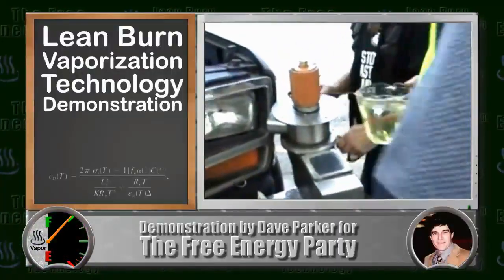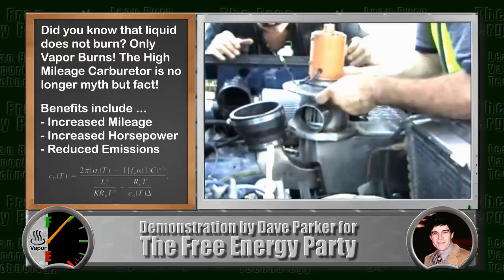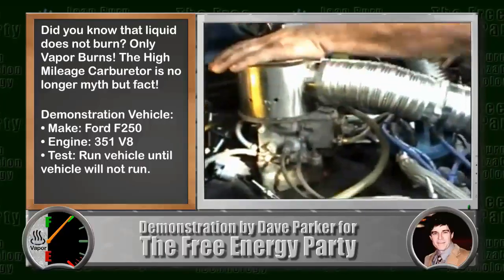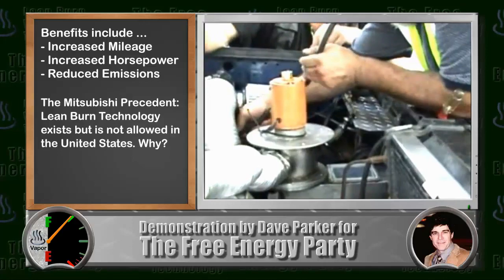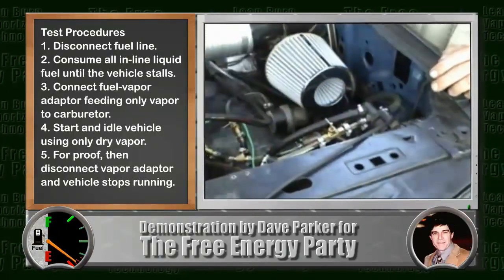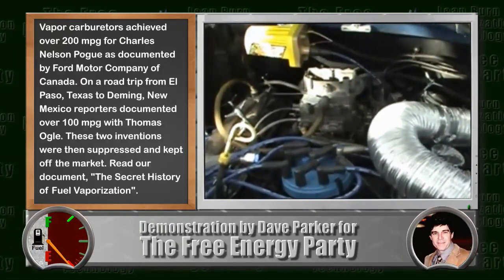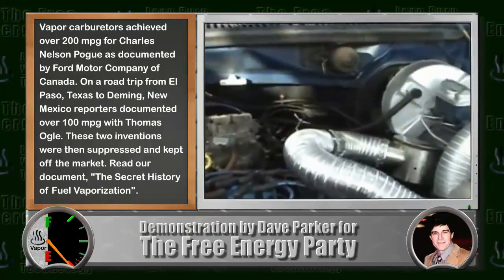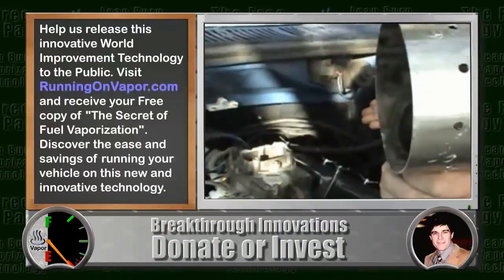New Fuel Vaporization Technology ➤ Investment and Donation Opportunity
➤ Help us release this innovative World Improvement Technology to the Public. Visit RunningOnVapor.com and receive your free copy of "The Secrets of Fuel Vaporization". Discover the ease and savings of running your vehicle on this new and innovative technology.

Did you know that liquid does not burn? Only vapor burns. The high mileage carburetor is no longer myth but fact. Lean Burn Technology offers a revolutionary approach on fuel use efficiency with vapor-only combustion. Benefits include increased mileage, increased horsepower, and reduced emissions for cleaner air. Mitsubishi was the first to release this technology, but it was not allowed into the United States. Why? Vapor carburetors achieved over 200 mpg for Charles Nelson Pogue as documented by Ford Motor Company of Canada. On a road trip from El Paso, Texas to Deming, New Mexico, reporters documented over 100 mpg with Thomas Ogle. These two inventions were then suppressed and kept off the market.    It is time that fuel-efficient technologies be allowed in the United States. Through your donations and investments, this and many other energy solutions can be made available to the public.

Ready to be a part of the solution? Join The Free Energy Party on Facebook and discover what inventors and visionaries are developing for the benefit of all humanity.